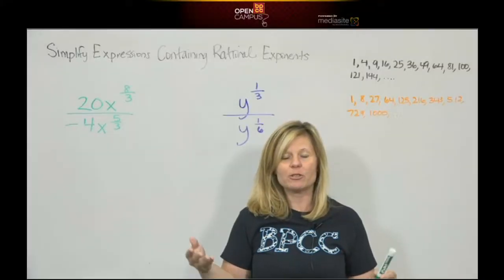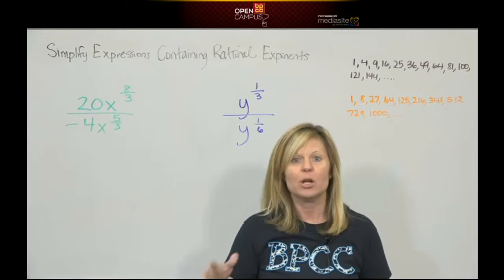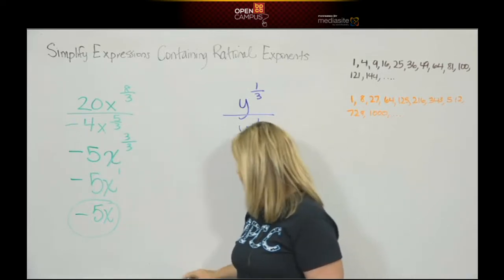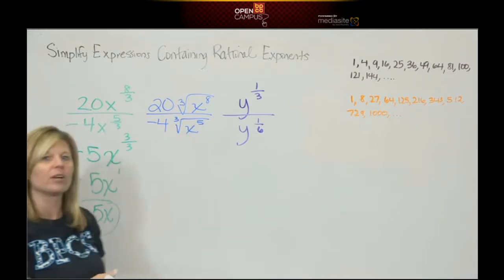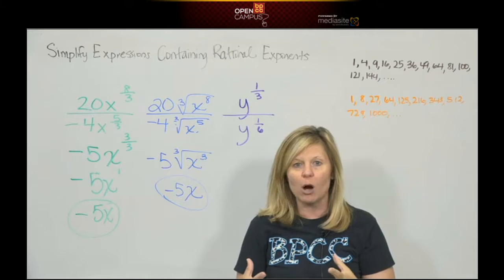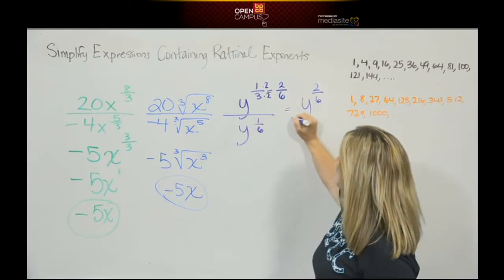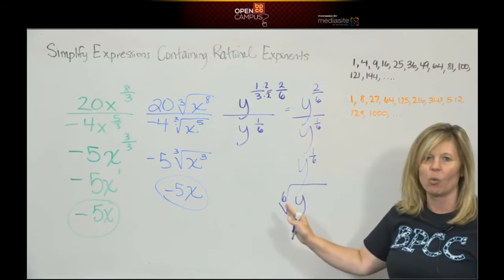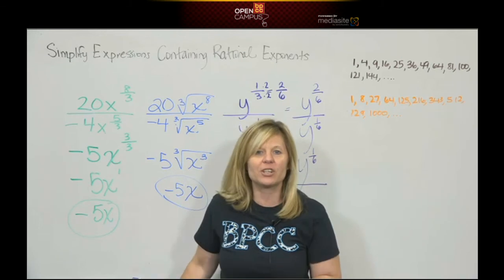15 3B Simplifying Expressions Containing Rational Exponents